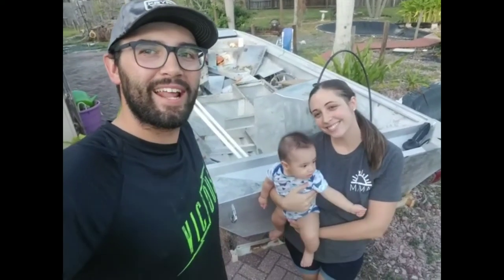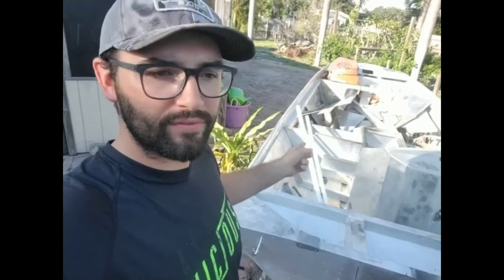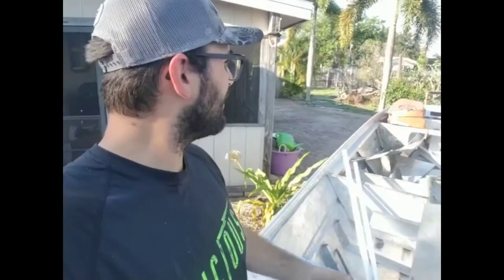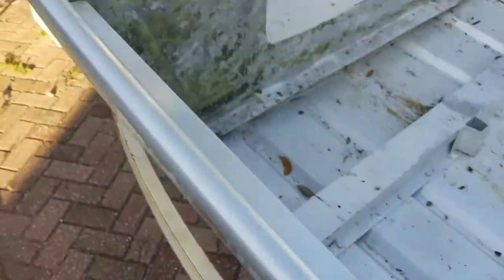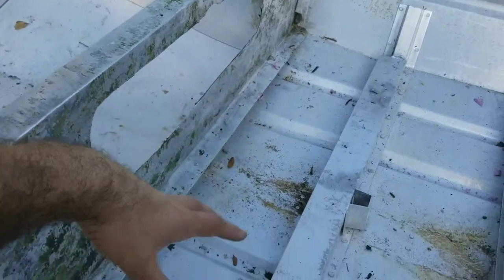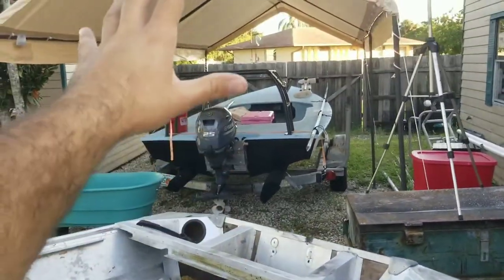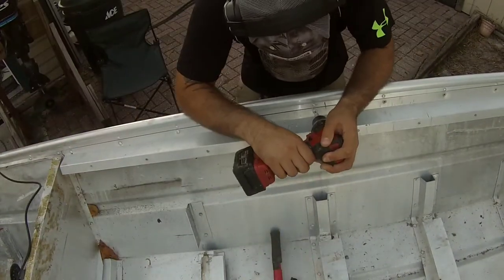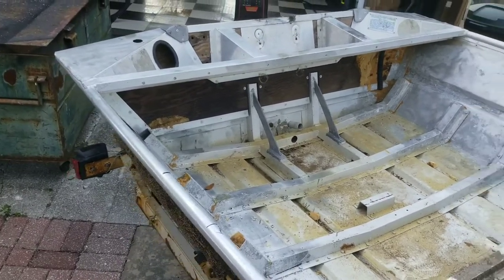JON BOAT BUILD (Tearing the boat apart) Part 1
in the first episode of the jon boat build we strip it down to just a hull so we can start new!